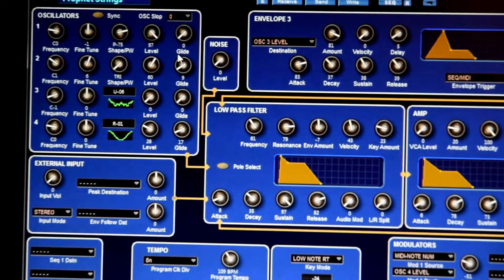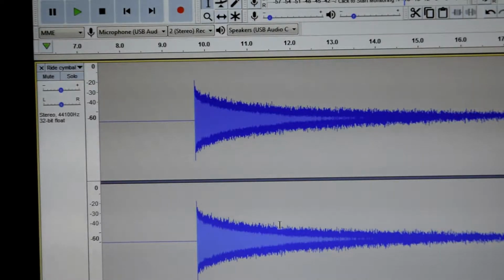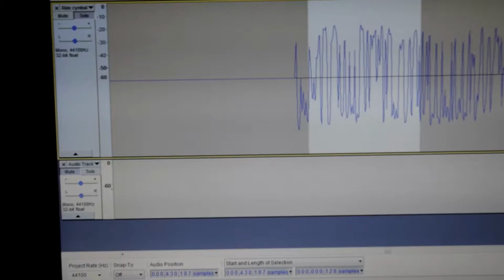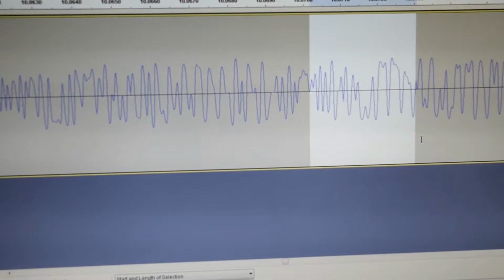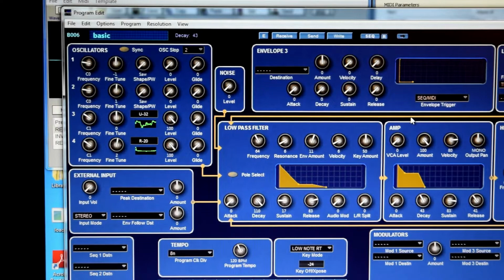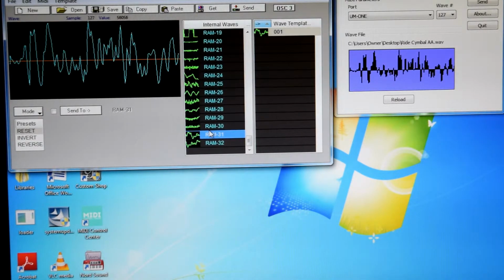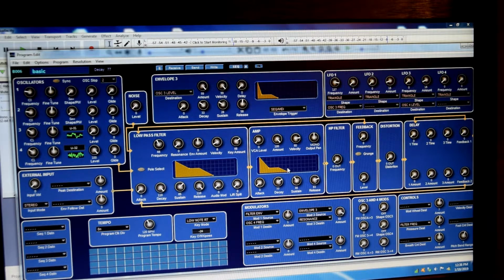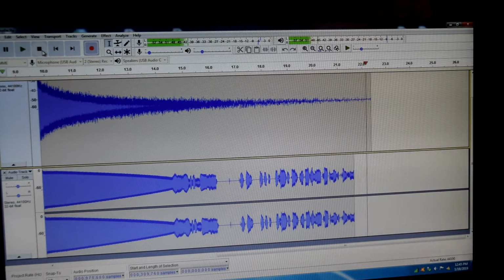Poly Evolver Keyboard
Demo how to upload a cymbal wave shape into PEK